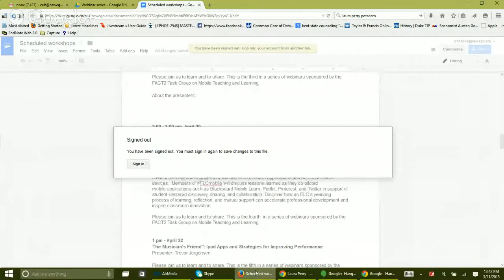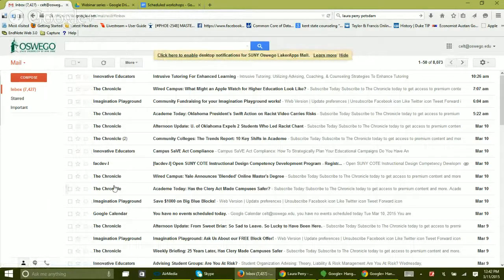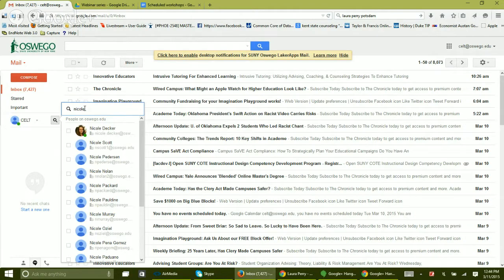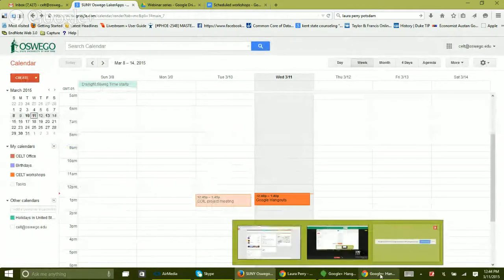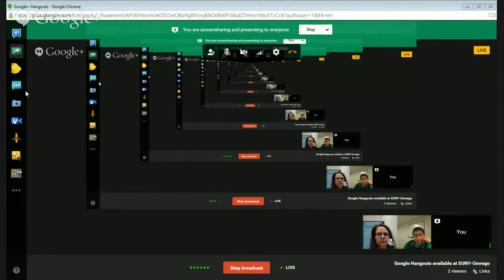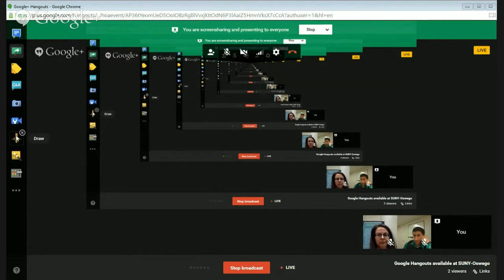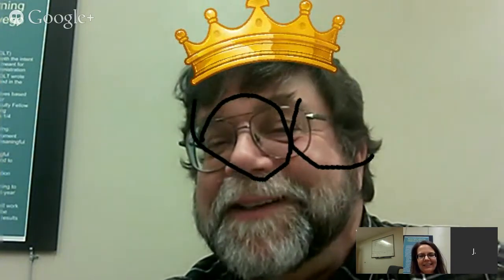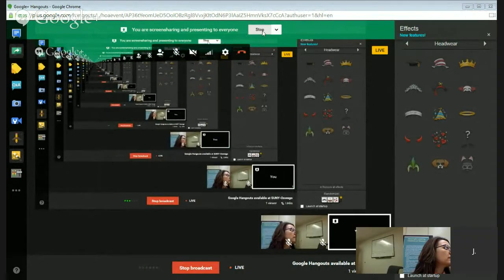Google Hangouts available at SUNY-Oswego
With the activation of Google Hangouts in the oswego.edu domain, we have a powerful new tool to conduct text, voice, phone, or video conference calls. Hangouts may be initiated from a computer, an iOS, or an Android device. Video calls initiated from an oswego.edu account are capped at 15 simultaneous users.

In this session, we will demonstrate how:
- Google Hangouts may be enabled on your computer,
- to initiate and invite others to a hangout,
- to invite people to join a hangout from their phone,
- to join existing hangouts.

Educational uses of Google Hangouts for group discussions, guest lectures, and online office hours will be discussed. We will also discuss how a personal gmail account may be used to schedule and record, livestream, and post Google Hangouts on YouTube.